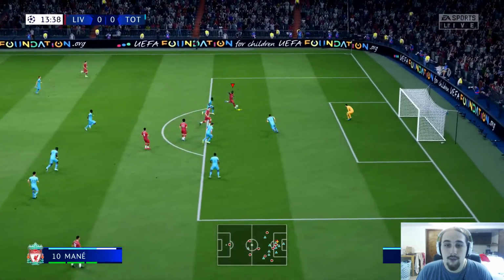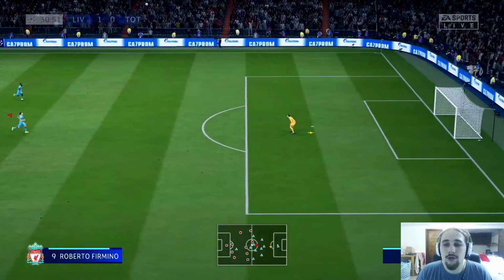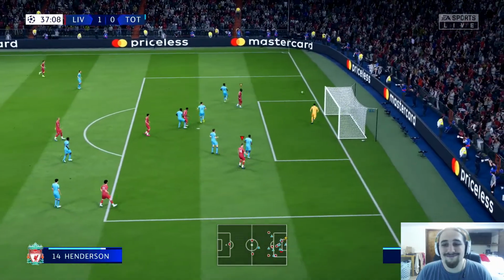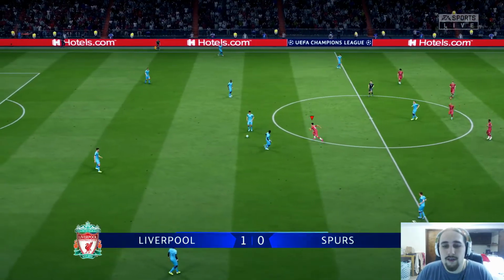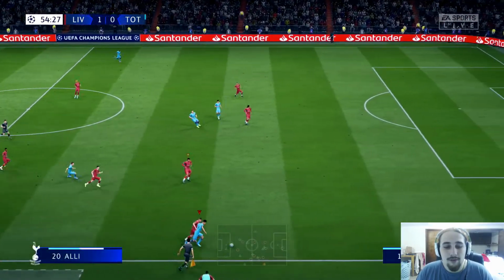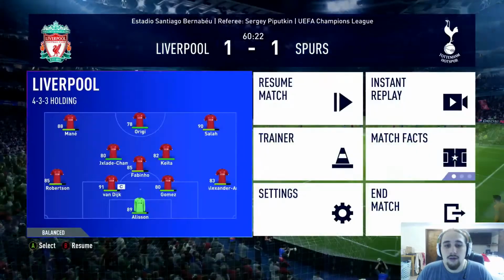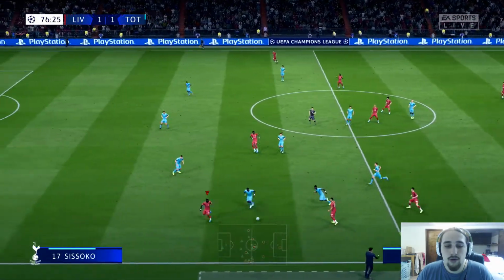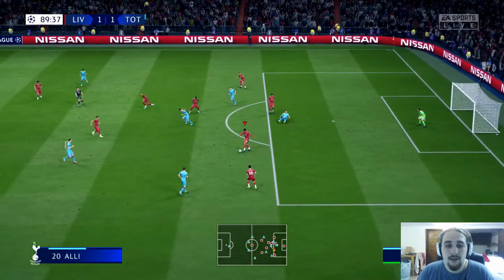Fifa 20 Demo - Liverpool Gameplay - SO SMOOTH!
We get our hands on the Fifa 20 demo and giving Liverpool a try!